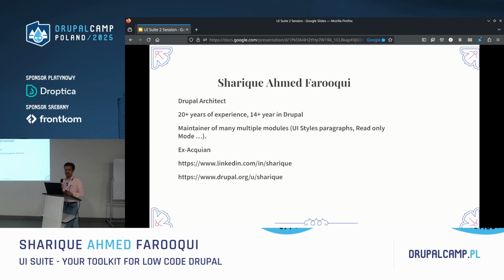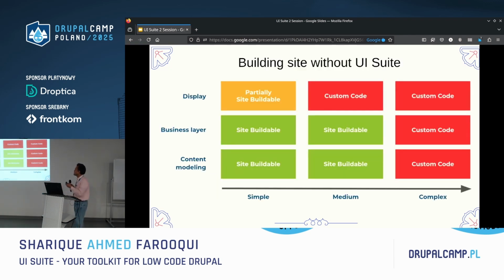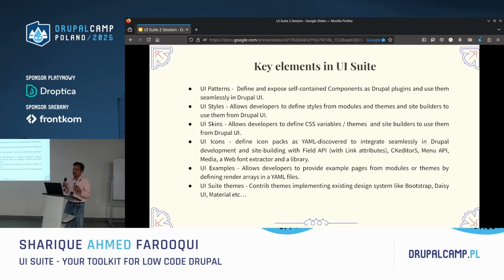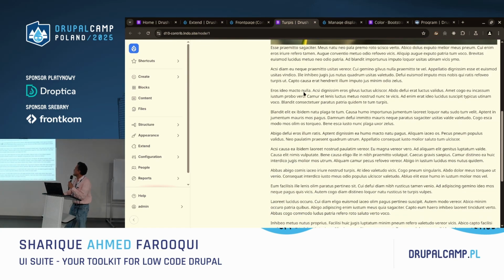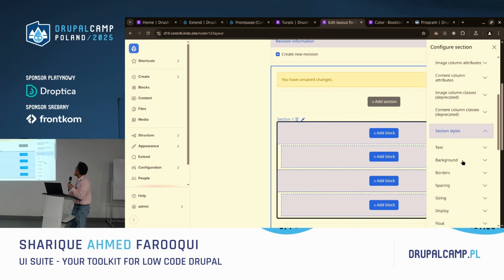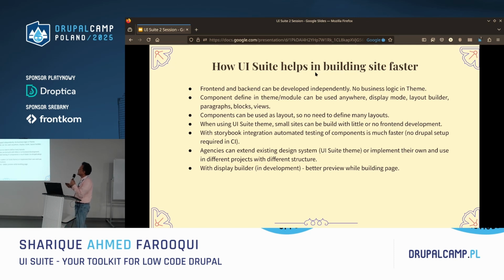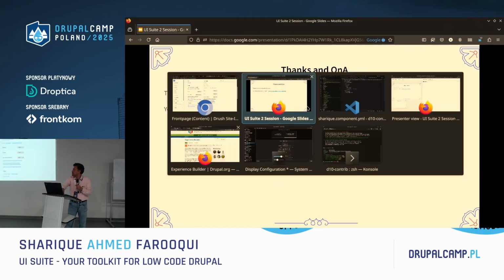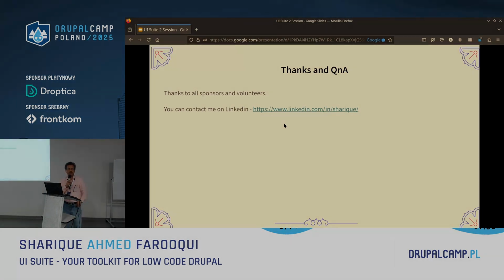UI Suite - Your toolkit for low code Drupal - Sharique Ahmed Farooqui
UI Suite is a comprehensive collection of Drupal modules designed to empower site builders to create powerful, feature-rich websites with minimal custom code. This session will explore the various components within the UI Suite ecosystem and how they work together to accelerate development workflows.

We'll dive into the key modules that make up UI Suite, showcasing how they can be leveraged to build advanced functionality through configuration rather than custom code.

Whether you're a site builder looking to expand your toolkit or a developer seeking to streamline your workflow, this session will provide valuable insights into how UI Suite can transform your approach to Drupal development, saving time and resources while maintaining flexibility and power.

Speaker: Sharique Ahmed Farooqui